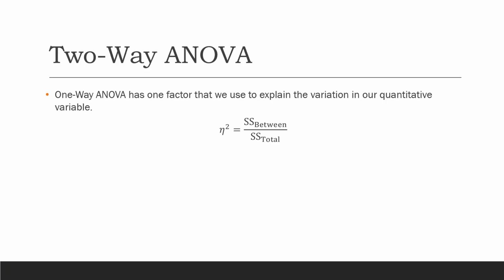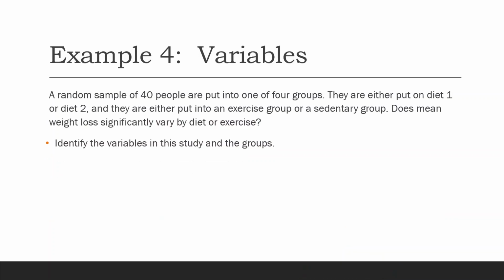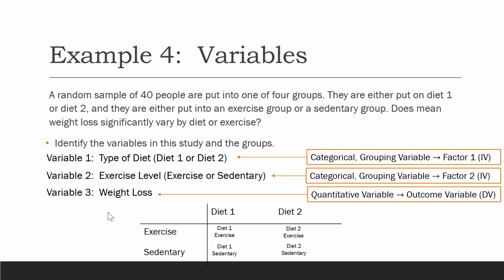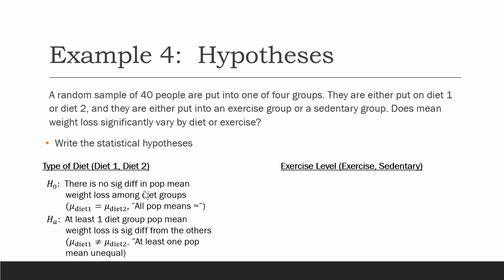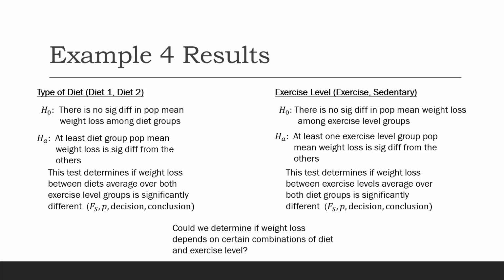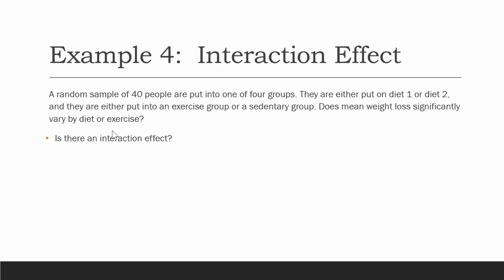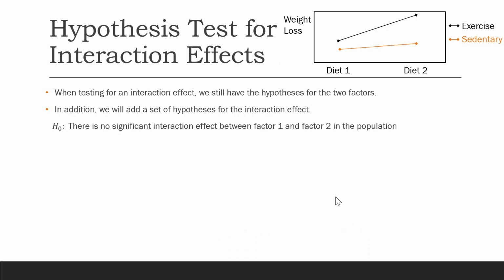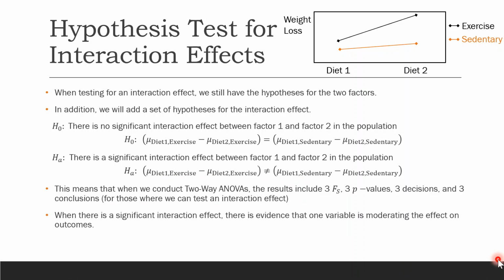Two Way ANOVA Intro